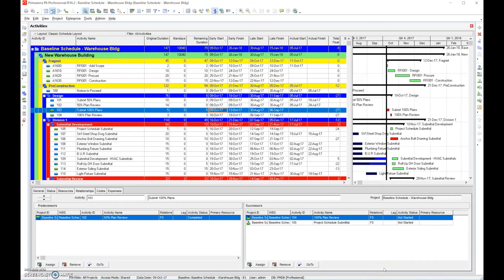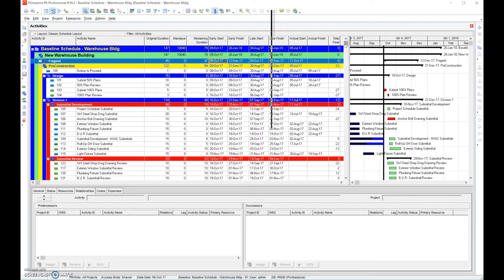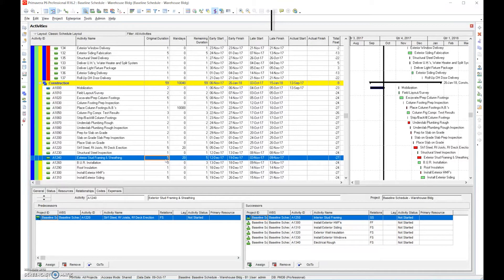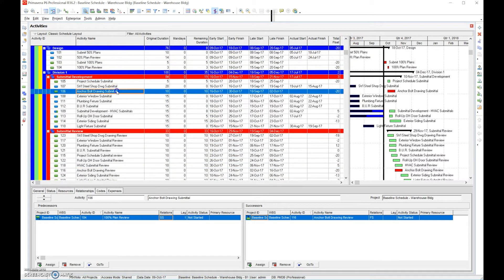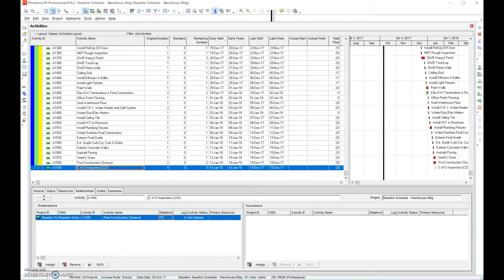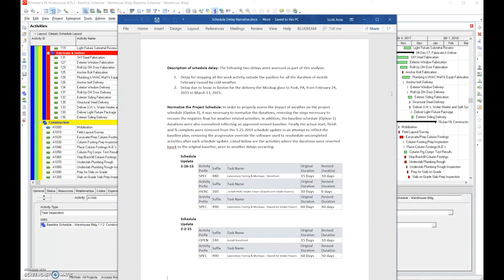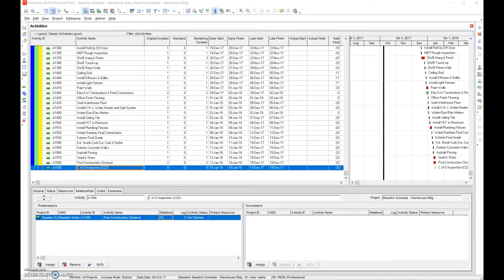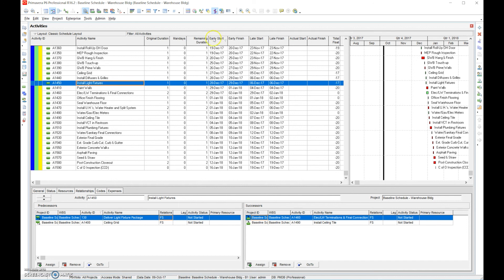PRIMAVERA P6 MADE EASY! Schedule Recovery in P6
This is episode twenty-five, the FINAL EPISODE in the "P6 Made Easy" series! ACE Consulting's Scott Arias will provide you with detailed steps and tips to assist you in understanding and master Primavera P6. for customizable training or additional services!